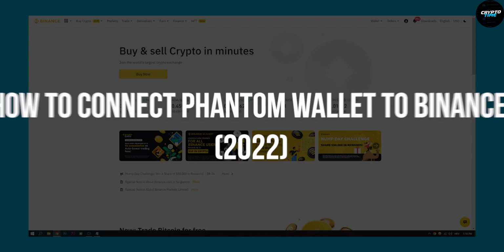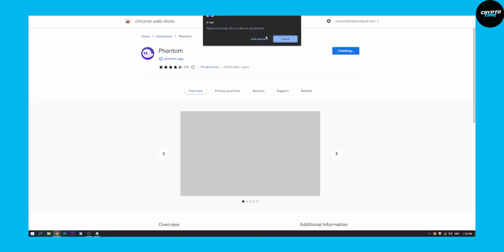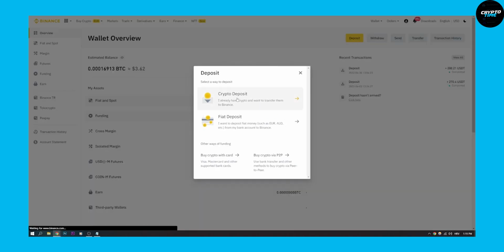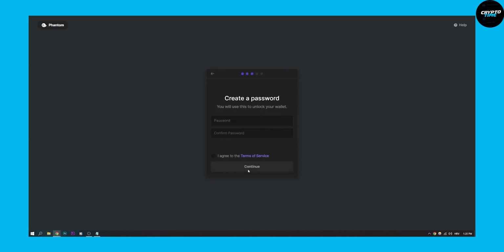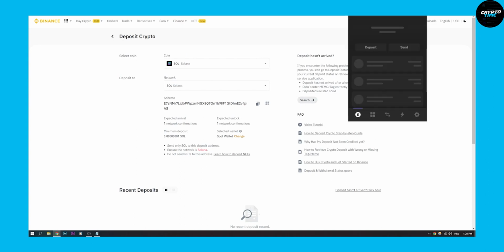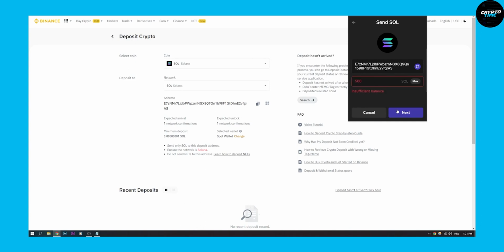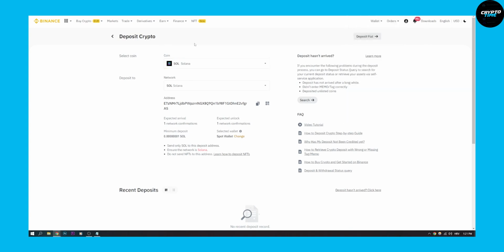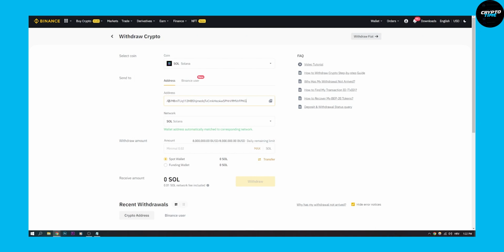How to Connect Phantom Wallet to Binance (2022)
In this video, I will show you how to connect Phantom Wallet to Binance in 2022 with few simple steps.